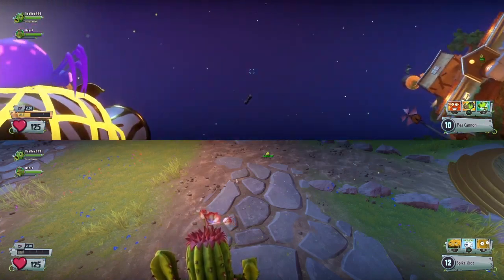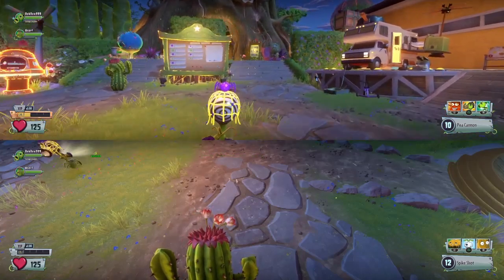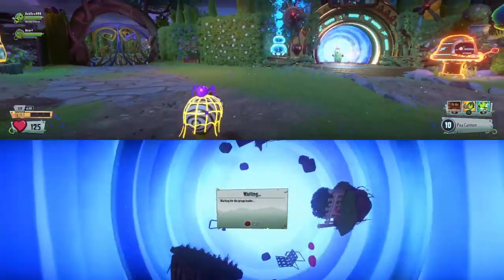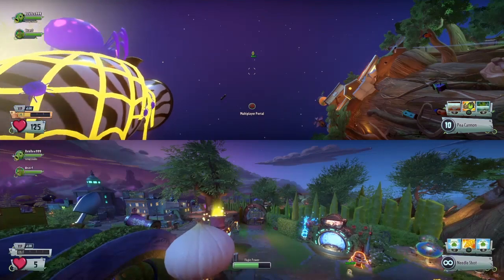Plants vs Zombies GW2 *New* Flying Cactus Glitch Easy Way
Today im showing a Glitch to get in the air as a cactus. Founder Maybe Bobbox999 not sure.